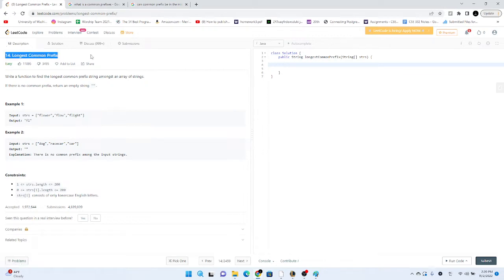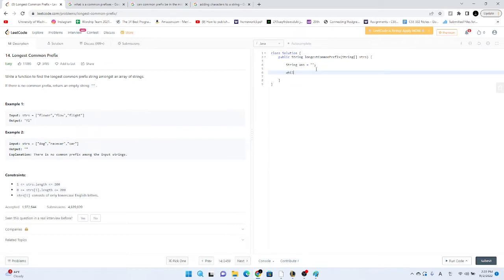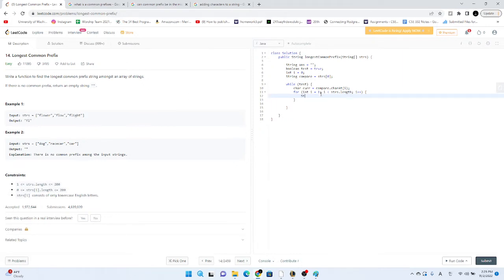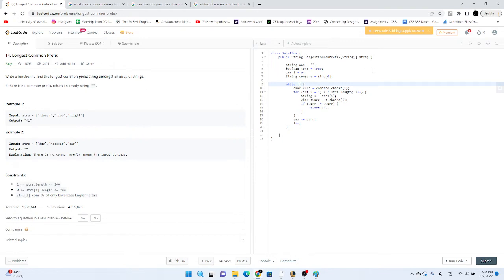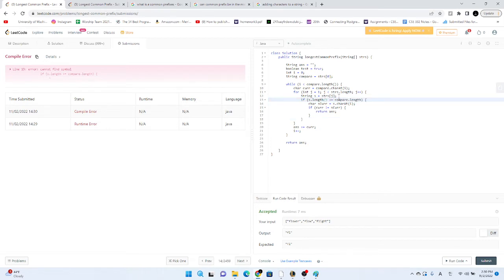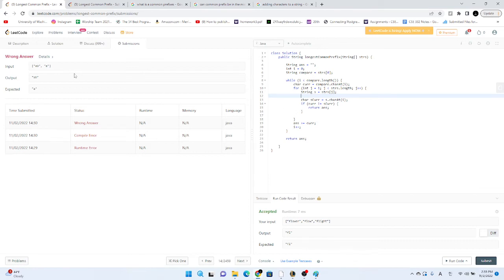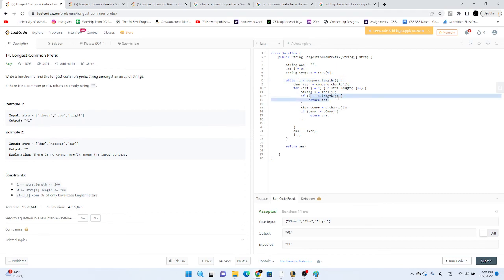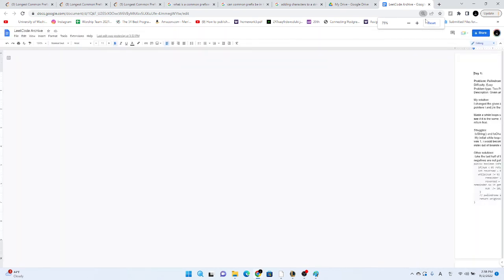LeetCode Grind Day 1: Common Prefix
I realized this recruitment szn that I suck at leetcode so Ima start grinding now for next year. I will be leetcode genius by the end. 1 per day.